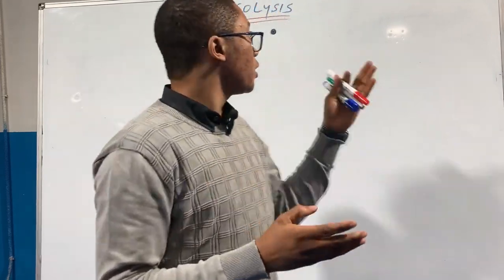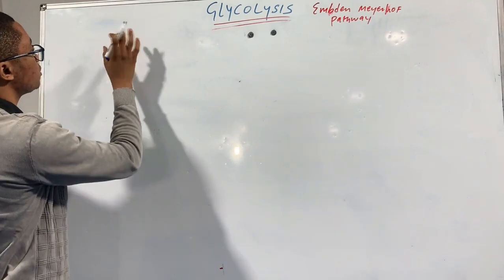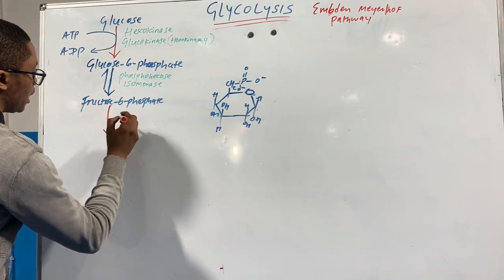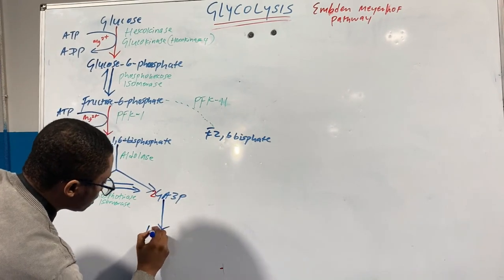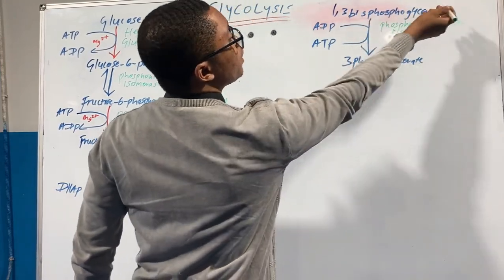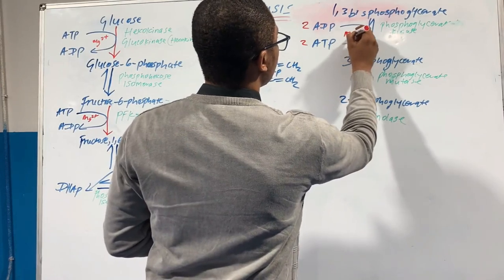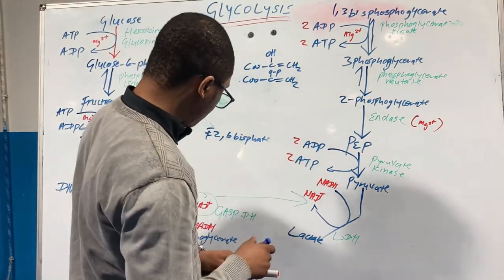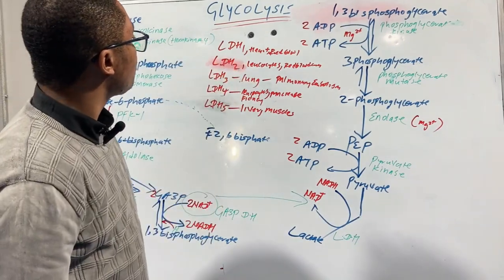Glycolysis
Glycolysis biochemistry
Biochemistry-Glycolysis, In this video lecture Godwin explains the process of Glycolysis in a detailed and simplified manner, along with giving clinical correlations where applicable. I hope to improve my interaction and fluency in subsequent videos.